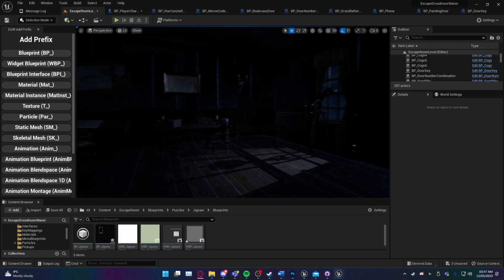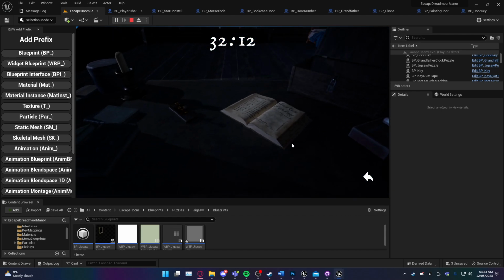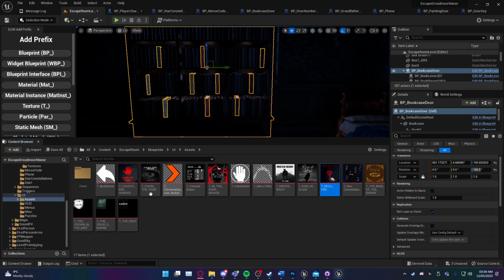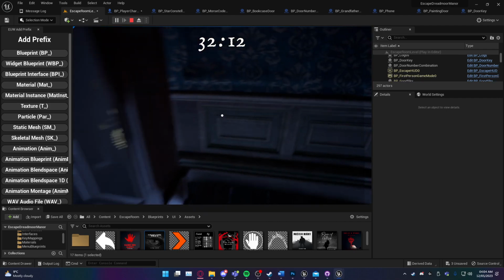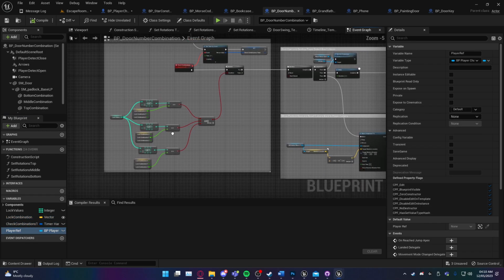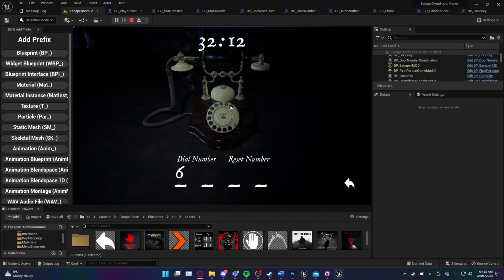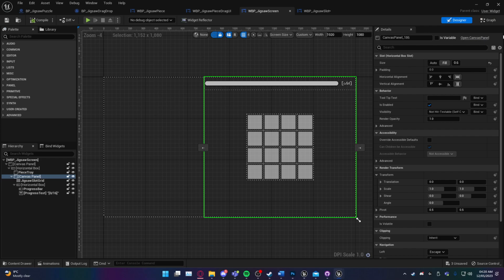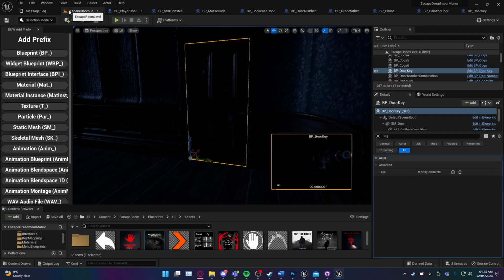Escape From Dreadmoor Manor Technical Reflection